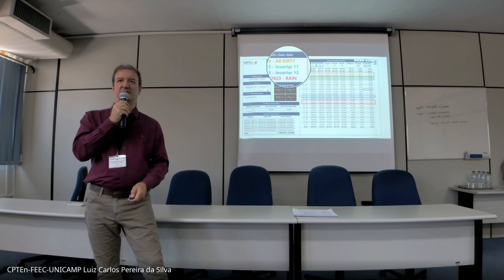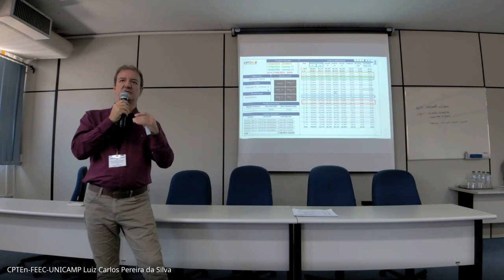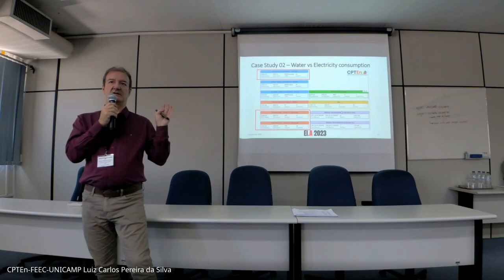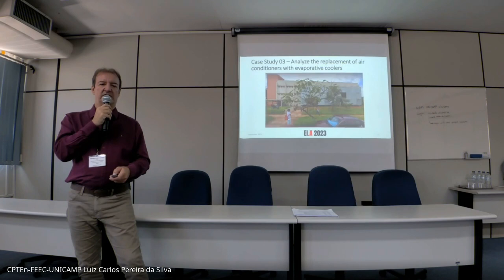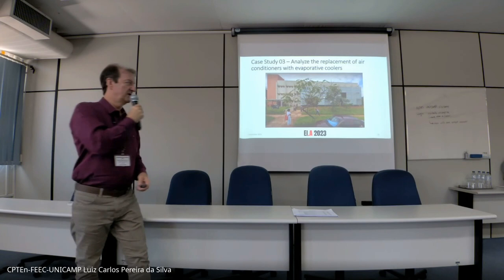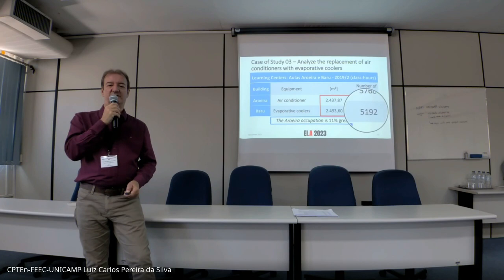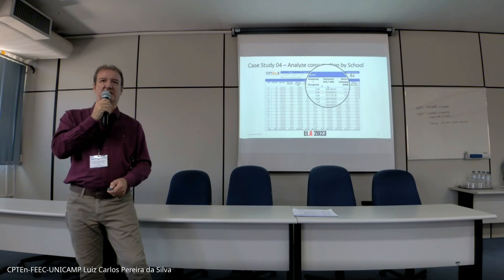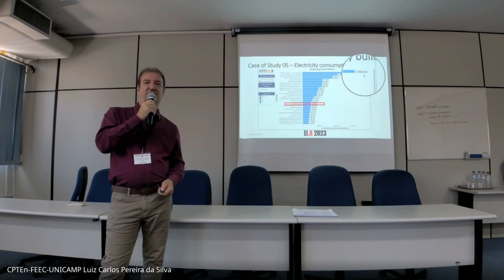Keynote speech: The importance of supervising energy consumption and production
By: Marcelo Stehling de Castro
Professor, Federal University of Goiás, Brazil

About the speaker:
Marcelo Stehling de Castro is a highly experienced professor in the School of Electrical and Computer Engineering at the Federal University of Goiás, Brazil, where he has been teaching since 1996. He has extensive expertise in the areas of Smart Cities, Smart Grids, Sustainability, Network Engineering, and Optical Communications. His research interests include communications networks, process management, and engineering education. He has played an active role in coordinating and participating in various research and development projects funded by ANEEL (Brazil's National Electric Energy Agency). With over 25 years of experience in academia, Marcelo is a recognized authority in his field and a valuable asset to the academic community.